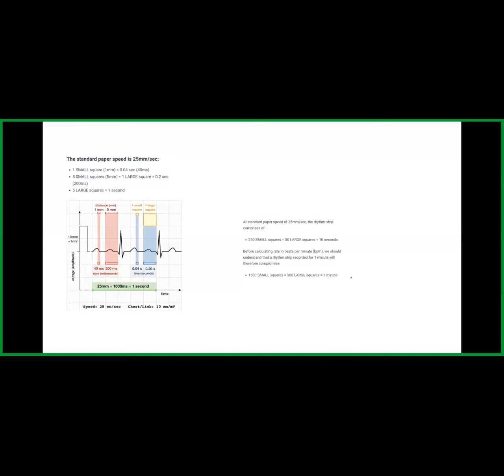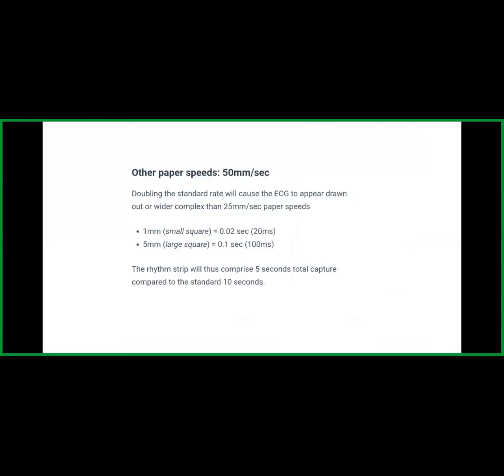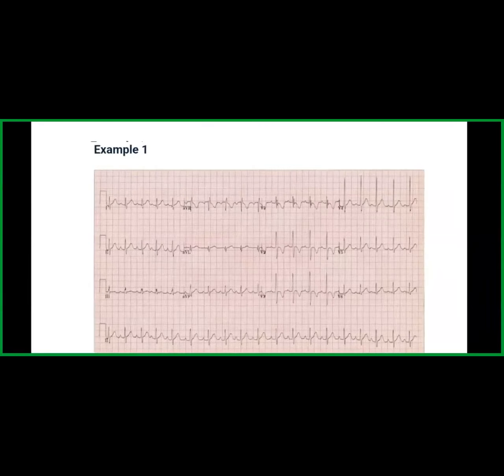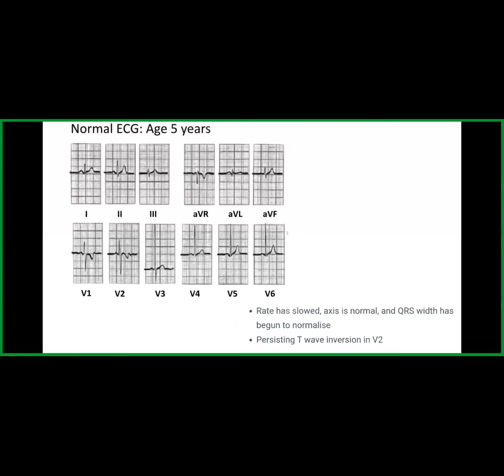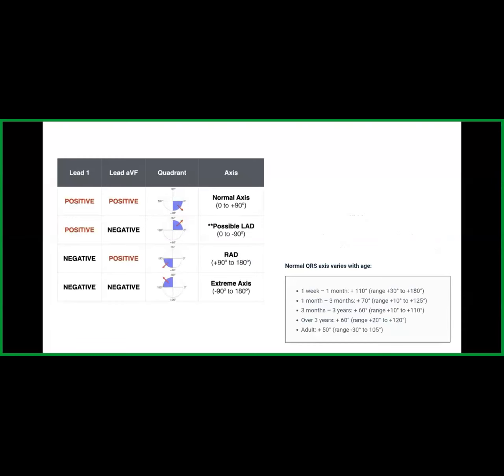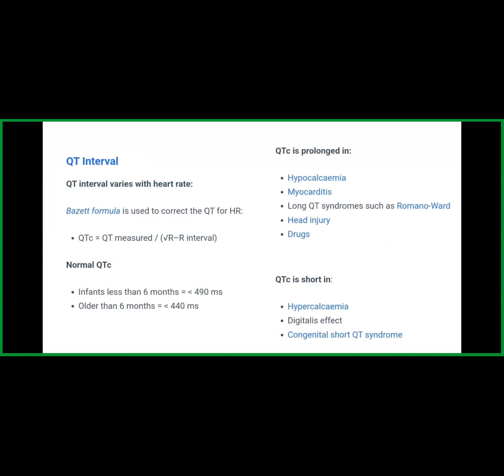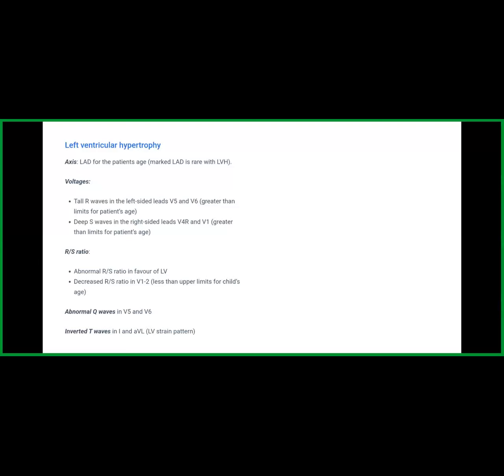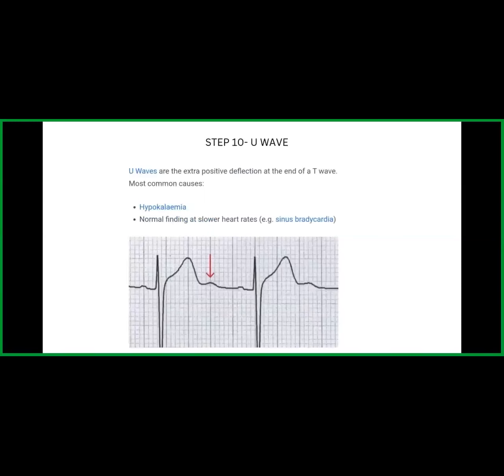ECG MADE EASY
ECG MADE EASY BY DR NITIN CHAWLA